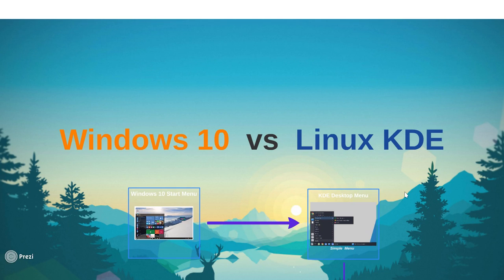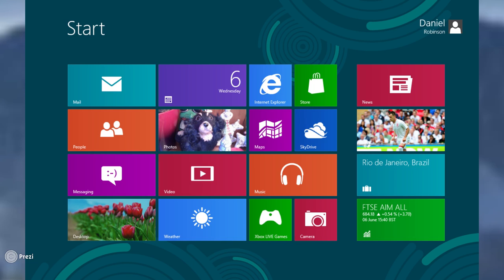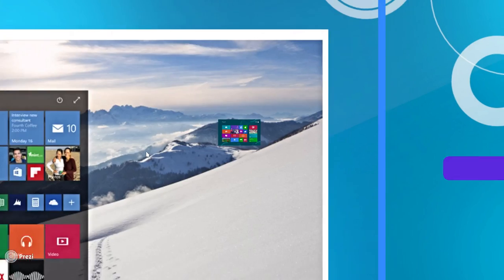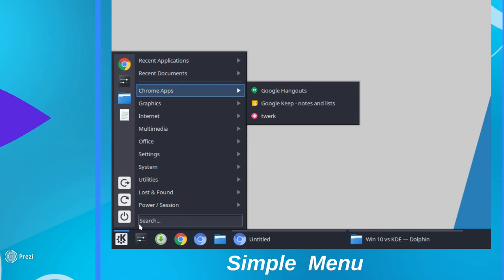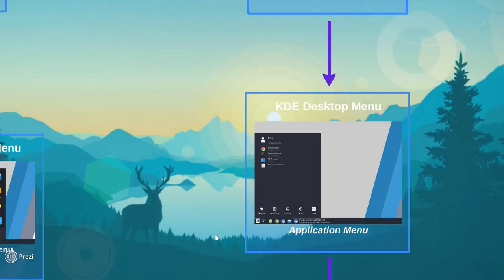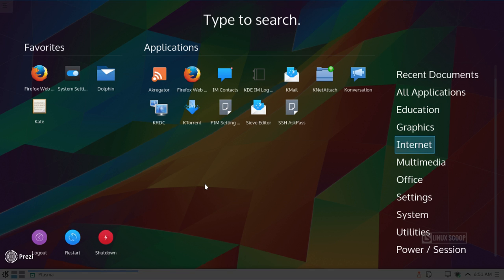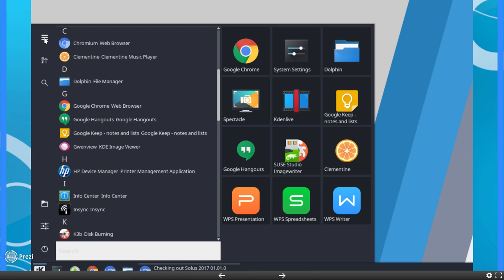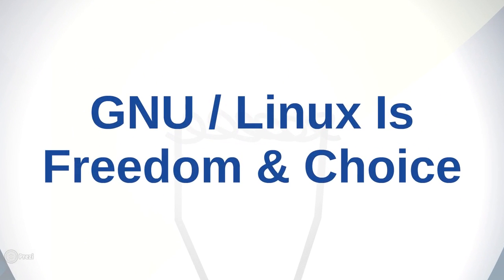Windows 10 Start Menu vs Linux KDE App Menus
For 2017 we are kicking off with a look at Windows 10 Start Menu vs KDE Application Menu. The focus is to show how many choices we offer in Linux and why it is superior to Windows and Mac.